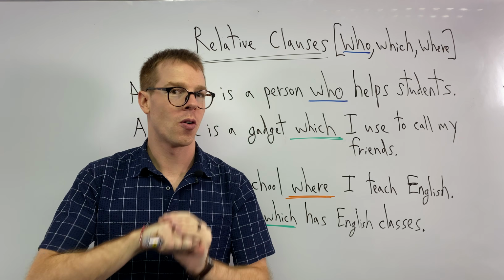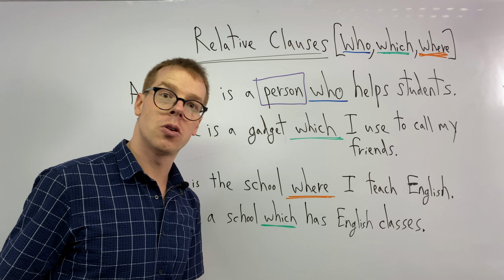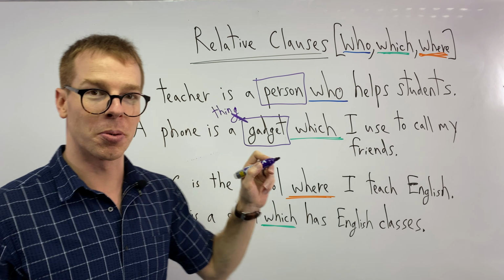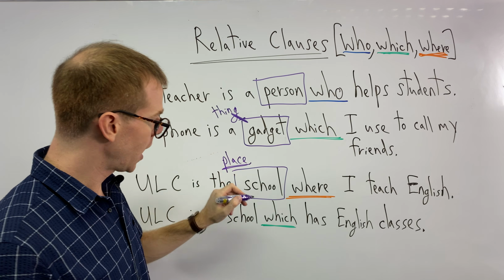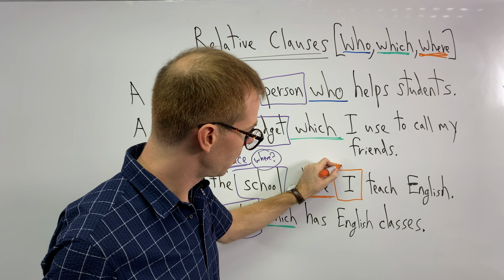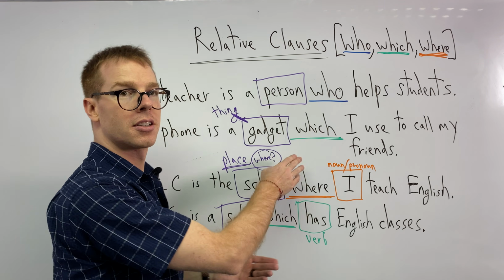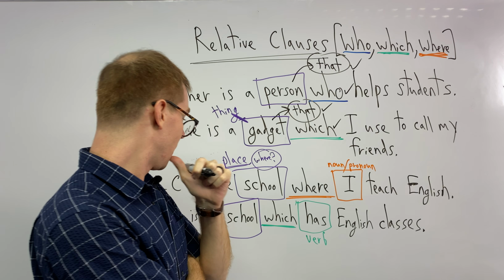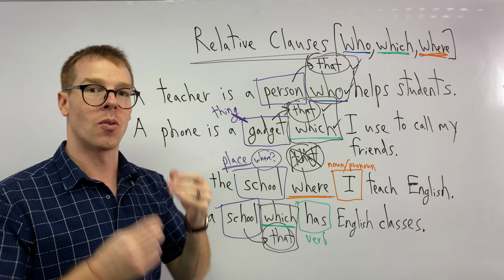WHO, WHICH, WHERE or THAT? Master Relative Clauses in 7 Minutes!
Want to connect your sentences smoothly like a native English speaker? Learn the simple trick to using Relative Clauses (Who, Which, Where, That).

Today teacher Mark will explain in an easy way how to use Relative Clauses!

people = who / that
thing = which / that
place = where

A teacher is a person who helps students.
A doctor is a person that helps sick people.
A student is a person who studies English.

A phone is something which you use to call your friends.
A book is something that you read.

A school is a place where you learn.
A school is a place that has students.
A school is a place which has classes.
00:00 - Introduction
00:30 - Who
01:35 - Which
02:22 - Where

Teachers Mark and Matt YouTube Channel are being created with both the students and teachers in mind! Whether you are learning English or learning to teach it, this channel will be a valuable one for you!
English grammar is the main focus for us, and today we will learn how to use RELATIVES CLAUSES with teacher Mark, but dig a little deeper and find some conversations from our Facebook live chats and some other great content!